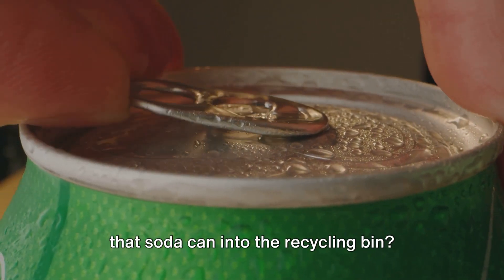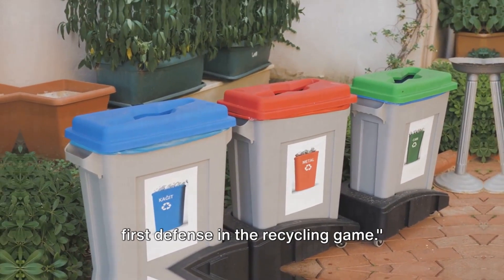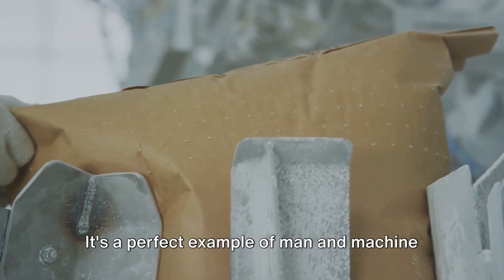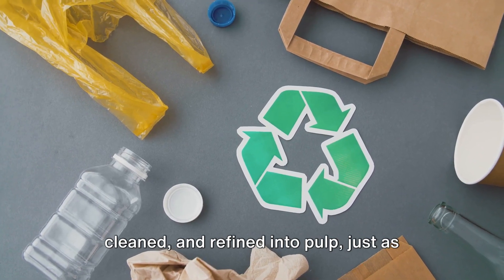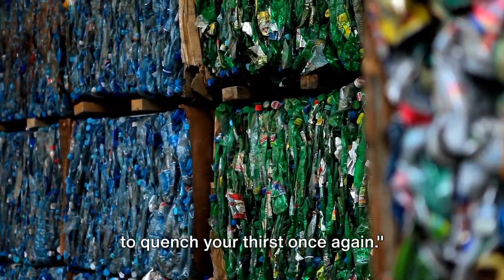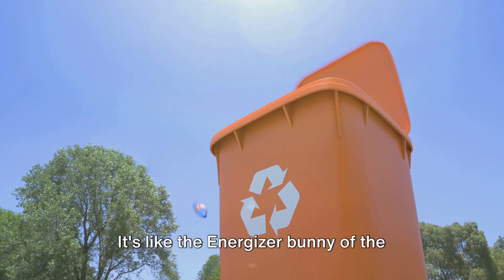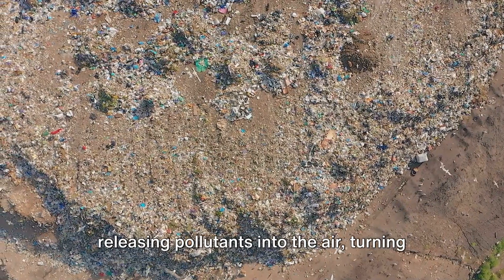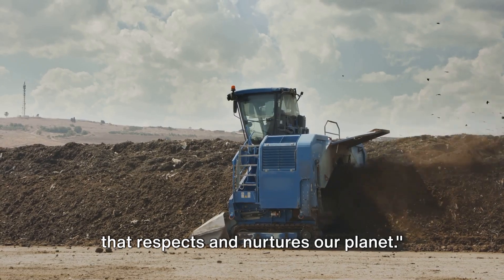The Entire RECYCLING Process Explained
The Entire RECYCLING Process Explained.The recycling process is a crucial aspect of waste management and sustainability efforts worldwide